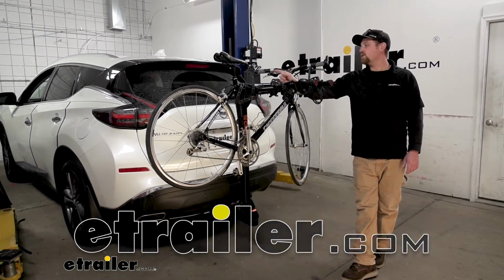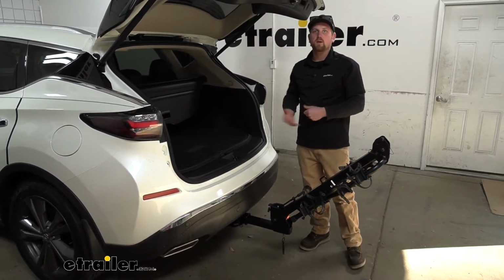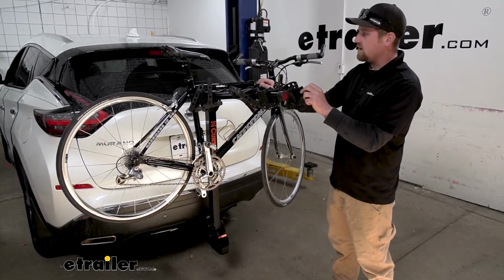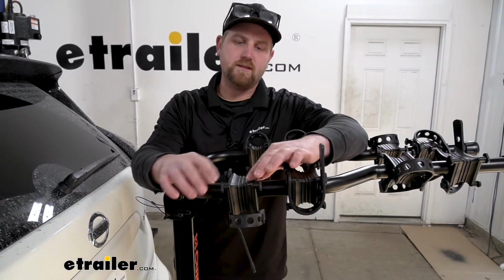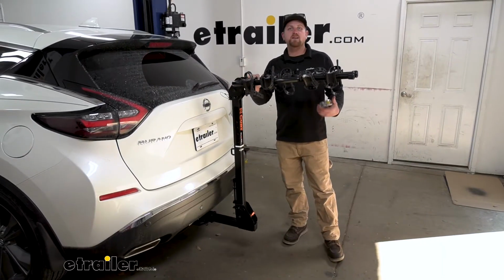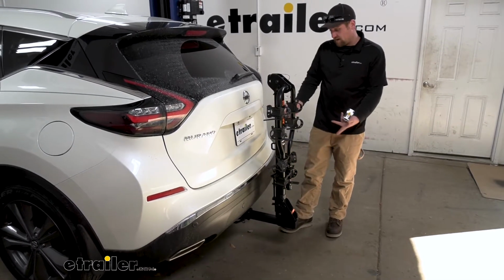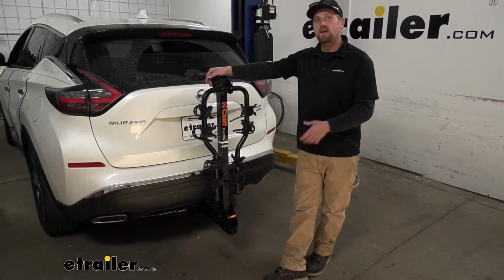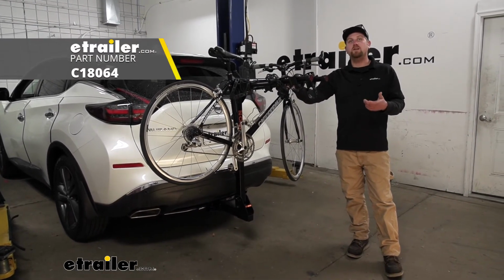etrailer | Beginner’s Guide to Installing the Curt Bike Rack for 4 Bikes on a 2020 Nissan Murano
Ryan:                                                  Hey, everybody. Ryan here at etrailer. Today, on our 2020 Nissan Murano, we're going to be taking a look at the Curt premium hitch mounted bike rack. So one of the big questions we get asked all the time in regards to hitch mounted bike racks is if you're still going to be able to have full access to the back of your SUV. And this one allows us to do that because it folds down and the way we're going to do that is right down here and there's a couple of things we need to do. You're going to have this T handle and we need to loosen that up and then pull out this pin and clip.

So pop that out.And then if you lift up on this T handle, that will allow us to drop the rack down and with it like that, it's going to give us more than enough room to open up our Nissan's hatch and get anything that you might need and then out of the back of our Murano.So the rack that we have here today can hold up to a total of four bikes, but if you need to carry an additional one, there's a five bike version available as well. So kind of my first impressions, I think the rack's going to look pretty good on the back of the Murano and I think it's going to be a great way to carry around a lot of bikes and be able to do it very easily. It's really well-made, once you kind of get your hands on it and start to use it, you can tell that the craftsmanship is very good and it kind of holds your bikes in that perfect spot.So what I mean by that, it's up here about chest level, so it's going to be easy to get your bikes off and on, and they're not going to sit up so high that they're really going to block or obstruct your view too much as you're driving down in the road and looking out of your rear view mirror.Now, with all that being said, the way the rack works is very simple and that's one of the things I actually really like about it. It's going to hold our bike down in three spots. So we're going to have two straps here along the top tube and to strap down here.

And what this one's going to do is actually prevent your bikes from swaying around too much. So eliminate that side to side movement. That way you shouldn't have to worry about it too much or bikes kind of hitting each other as you're going down the road.But with that being said, let's go ahead and take our bike off. That way we can have a better look at the rack itself. So all we're going to have to do is kind of pull on our straps and flip them up and over, same thing for the strap down here, and then we can just grab your bike and slide it off the rack.So what's pretty cool is the cradles here where the bikes frame is going to sit, we can rotate them and each side is going to be a little bit different.

So you're going to be able to kind of accommodate different types of frames and stuff like that and you can rotate them until you find whichever side fits the best. And it's also going to give us a lot of different anchor points for our strap. So if the strap keeps your bike more secure like this, you can use it like that or in this position. So really gives you a lot of different options.And one of the things I do like is the straps. They're nice and thick and they feel like they're really durable.

And so, I see these lasting for a long time. I really don't see these getting worn out very quick. But that being said, though, I do suggest to just kind of put those straps back in place when you're not using a rack. That way we don't have to worry about losing them or anything like that.Now, one thing we do need to think about is whenever we have the rack on the back of our Murano, it is going to extend the overall length of it. So to find out how much, we can measure from the hatch here to the very edge of the rack, and it looks like it's going to be about 38 inches. So definitely something you want to keep in the back of your mind whenever you're pulling into your garage, or maybe even a tight parking spot.Now, the arms do fold down and that's going to free up some space. All we're going to have to do is pull out this pin and clip. We can pop that off, pull the pin out, fold the arms down. And if you're going to drive aroun